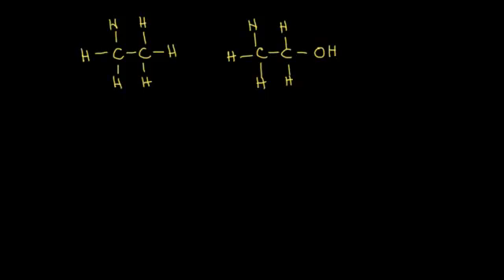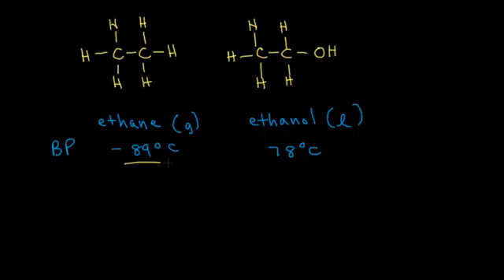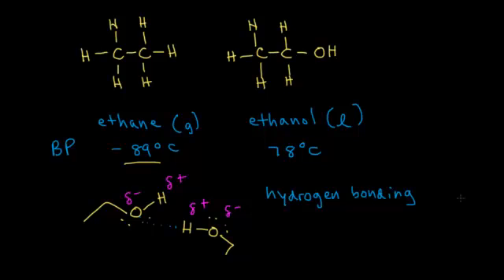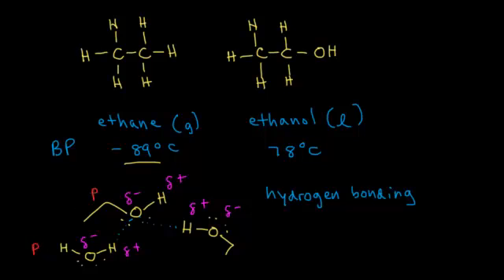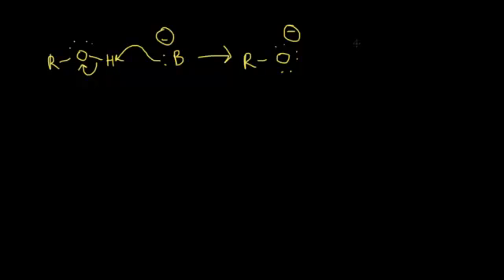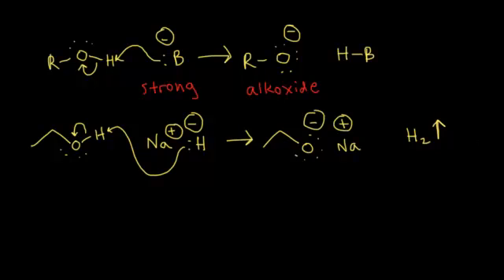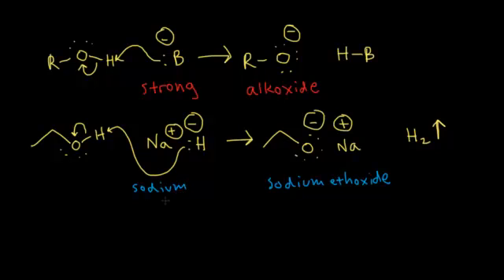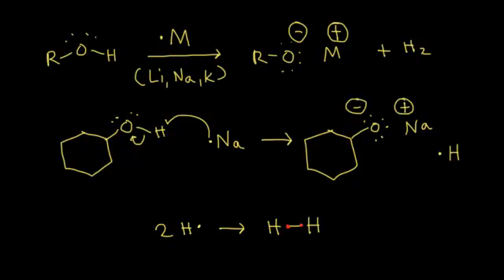Physical properties of alcohols and preparation of alkoxides | Organic chemistry | Khan Academy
The physical properties of alcohols. How an alcohol can be deprotonated to form an alkoxide. Created by Jay.